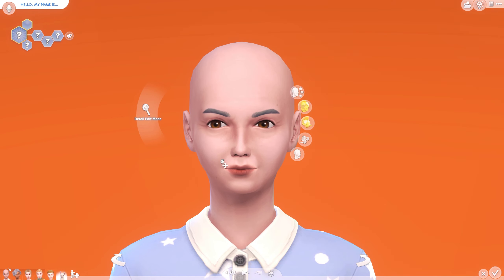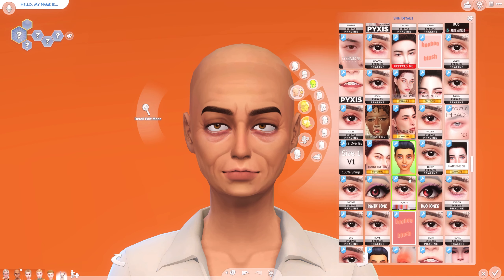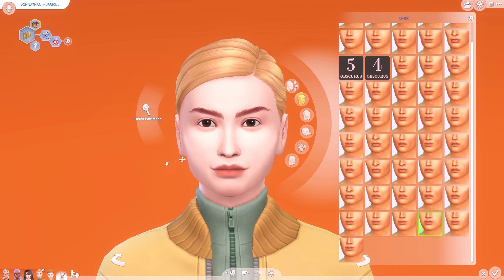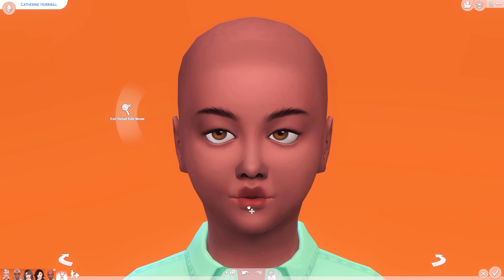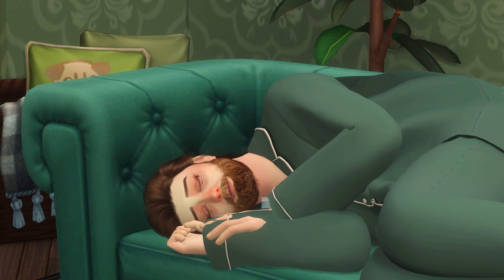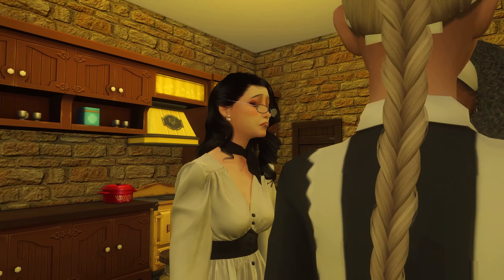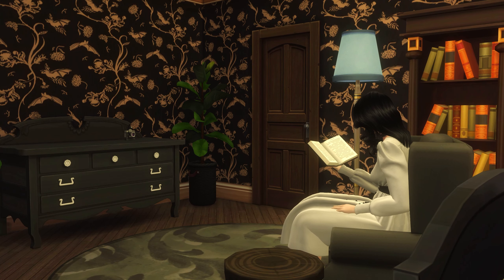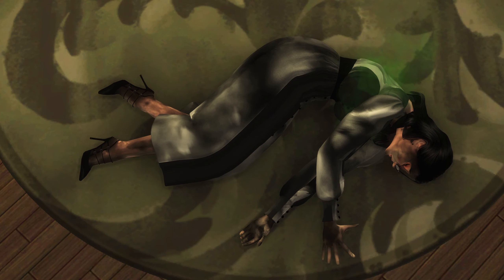💀 tim burton style sims | the sims 4🥀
can you create your own tim burton family?

you can find them on my gallery!

gallery ID: rintales

 would love to know what you think!